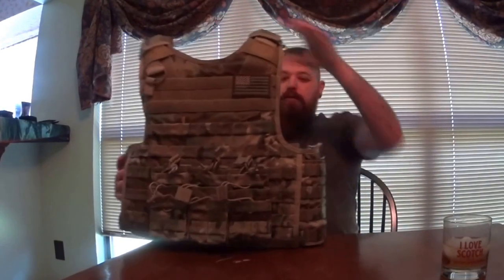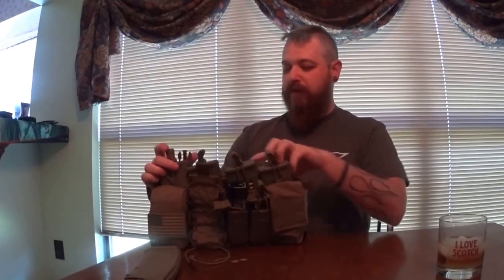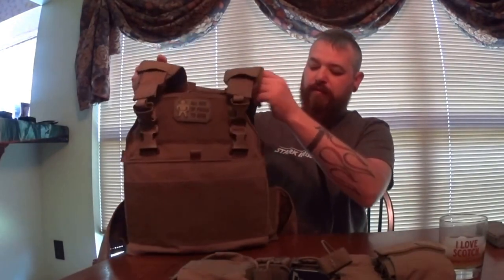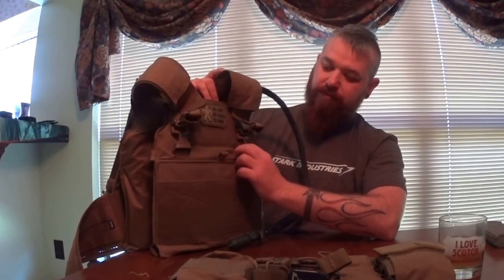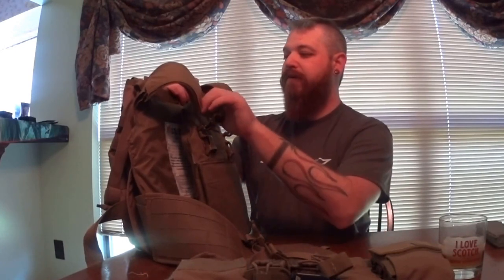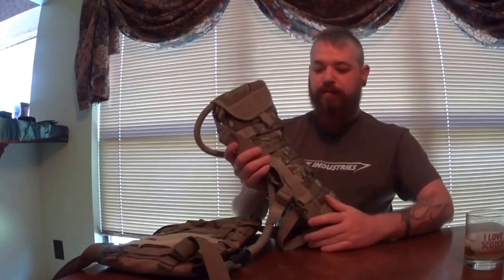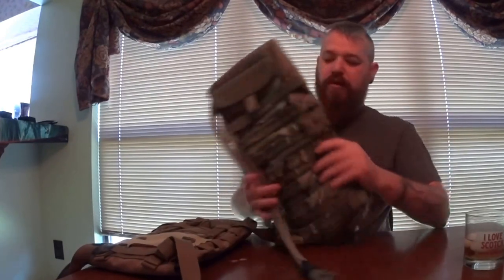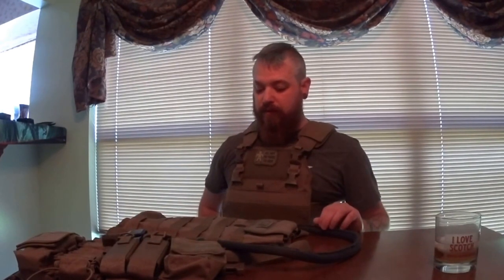Velocity Systems LWPC with hydration carrier integration and D3CR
First impressions of the Velocity Systems Lightweight Plate Carrier and Haley Strategic D3 chest rig along with how to integrate a hydration carrier. Hydration carrier integration information begins at 12:40 if you want to skip ahead. Parts needed and pricing for the parts required are:

Condor Hydration carrier HCB-003, coyote tan- $28.95
Mayflower R&C Swiftclip Kit, coyote tan- $19.99
4" wide x 24" Hook and Loop Velcro, tan- $6.00
(Optional) Mayflower R&C shoulder pads, coyote tan- $20.00

Total- $54.94  (with optional pads- $74.94)
LWPC w/ integration- $214.94 vs Mayflower w/ hydration- $248.95